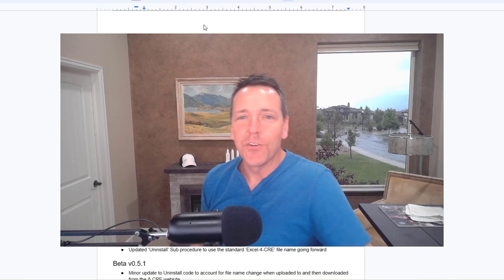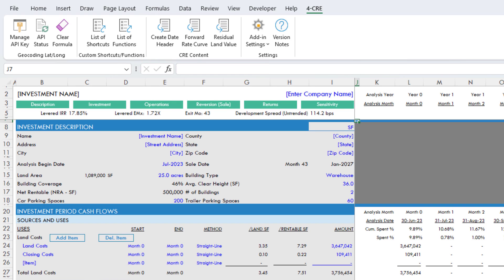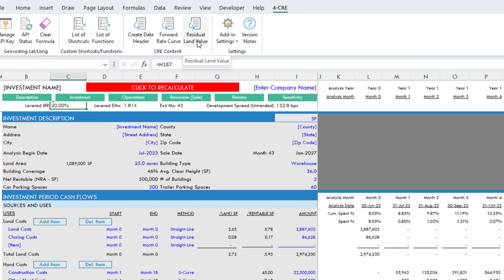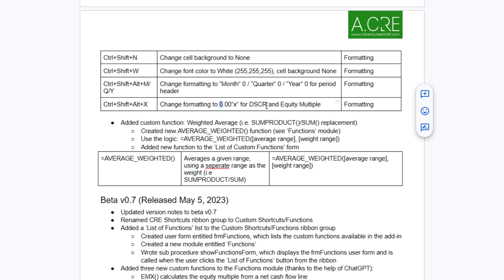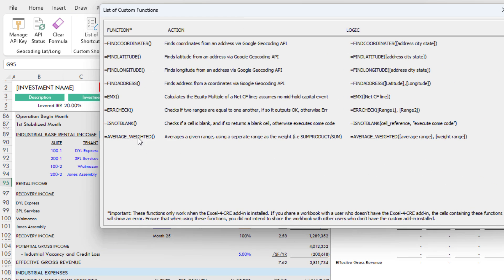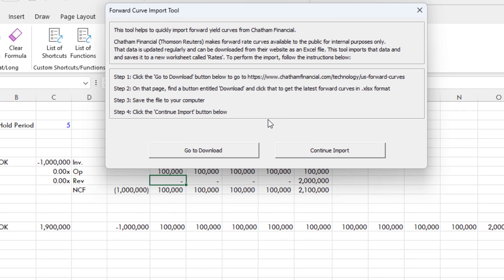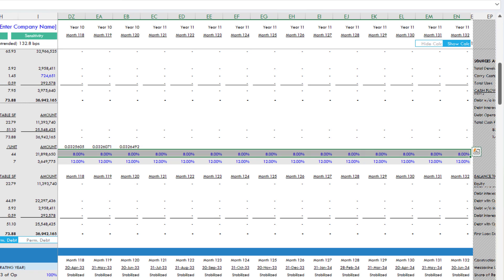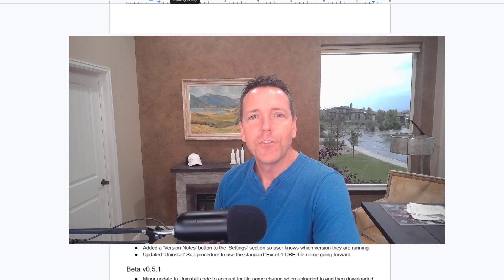'Excel 4 CRE' Add-in - What's New in Beta v0.8.1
A short video tutorial describing the latest features in beta v0.8.1 added since beta v0.5 of the A.CRE's 'Excel 4 CRE' add-in on a PC. This add-in expands the capabilities of Excel for real estate financial modeling professionals. Learn more about and download the free Excel add-in

00:00 - Introduction - Excel 4 CRE add-in v0.8.1 for real estate professionals
00:40 - Accessing the changelog
01:19 - Residual Land Valuation calculation tool
03:22 - New keyboard shortcuts
05:32 - New custom functions
07:35 - Forward Rate Curve import tool
10:08 - Improved custom 4-CRE ribbon
11:34 - Conclusion - Always free and code publicly available